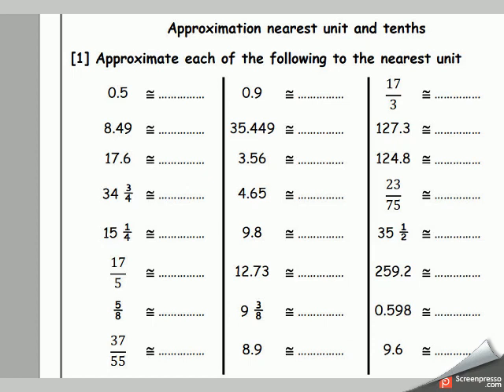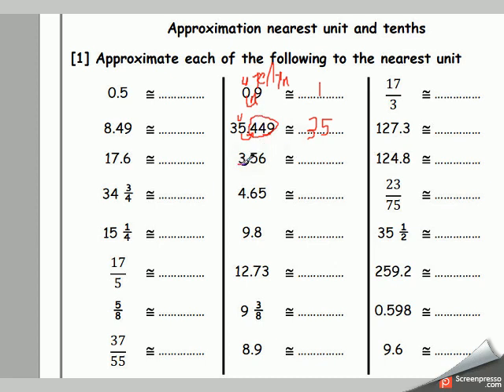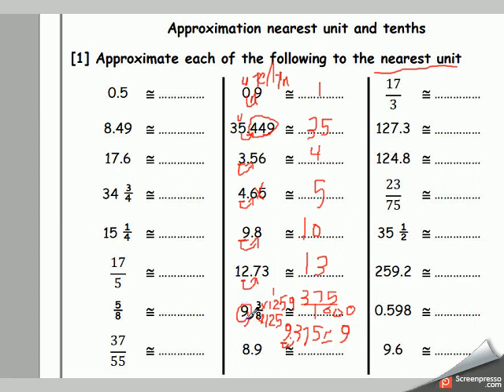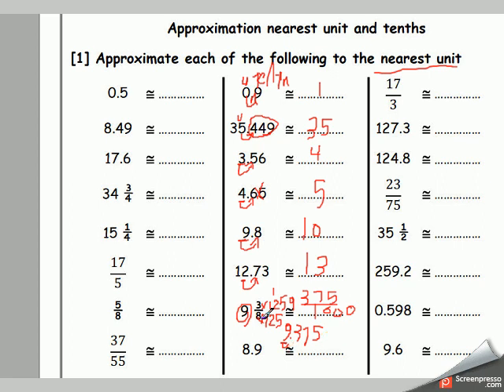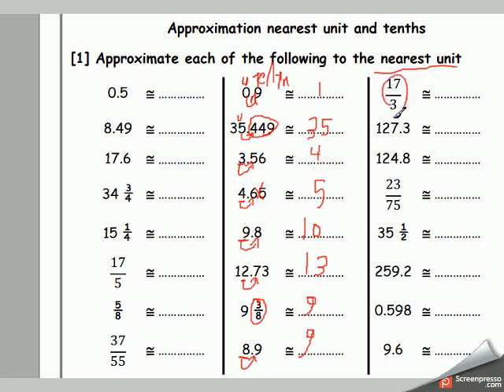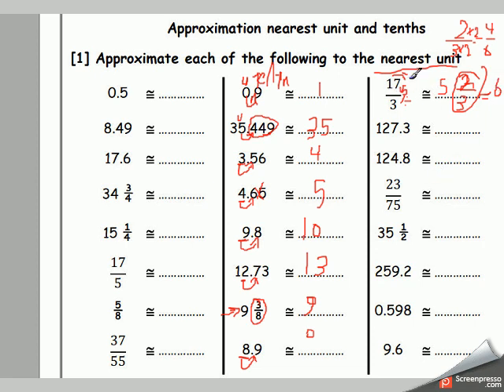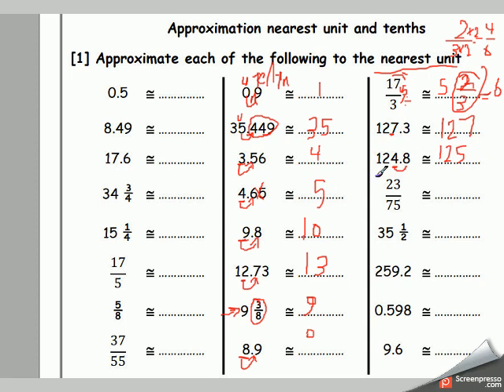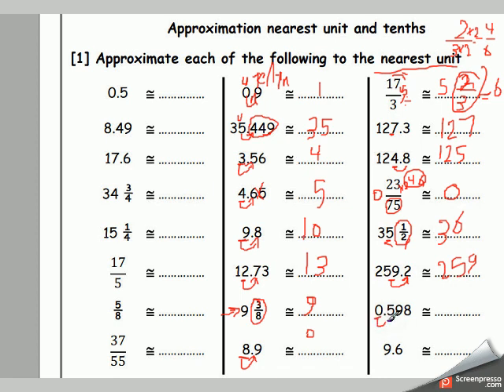follow approximation nearest unit